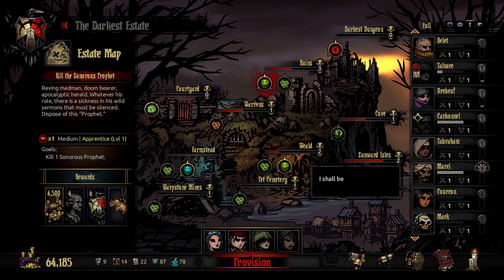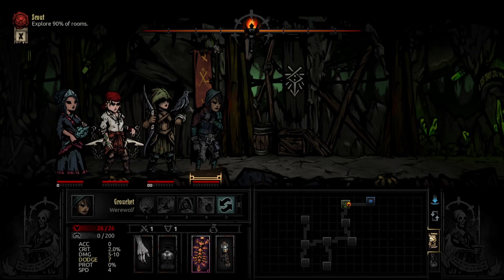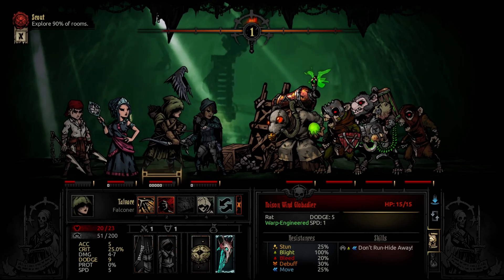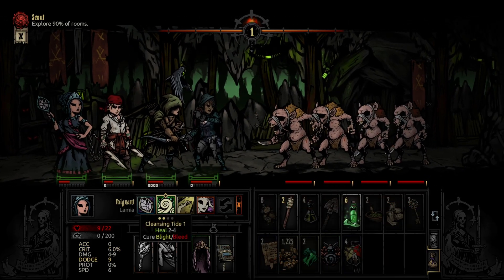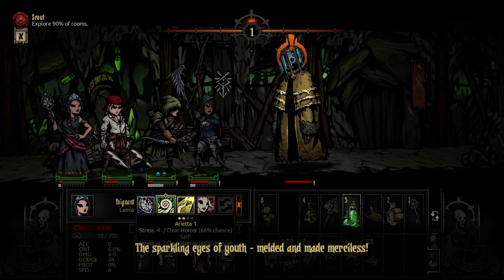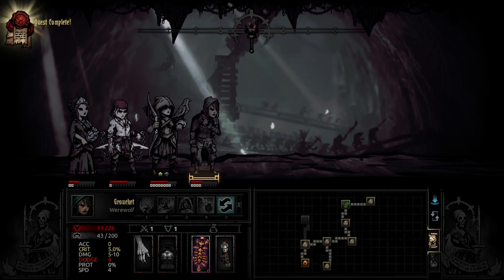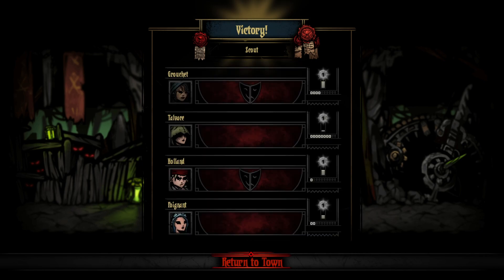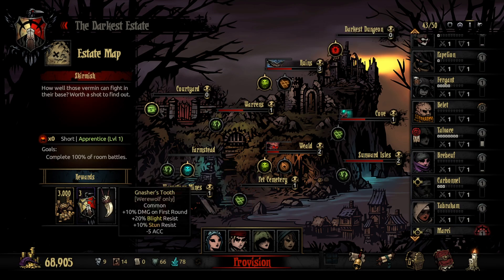The Rats Made Their Own Poison - Darkest Dungeon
Heading back into the Warpstone Ruins to test some more things out, and find out more about this place. Taking another bleeding group because the last one seemed to work rather well, however this time the rats seem more. Agressive, and organized. And I seem to be on my back foot more often than not.

Modded Classes: Werewolf, Falconer, Krakenslayer, Lamia
Modded Enemies: Vermintide (All are from this mod I believe)
Modded Area: Vermintide

Mod List had been taken down due to it showing to have some minor, to major issues. Some later issues leading to the file being near unplayable.
Other series you may be interested in!
Timeline (Possible Spoilers)
0:00 Adventure Prep
2:18 The Warpstone Ruins
15:11 The Collector
19:00 The Warpstone Ruins Continued
23:11 After-Adventure